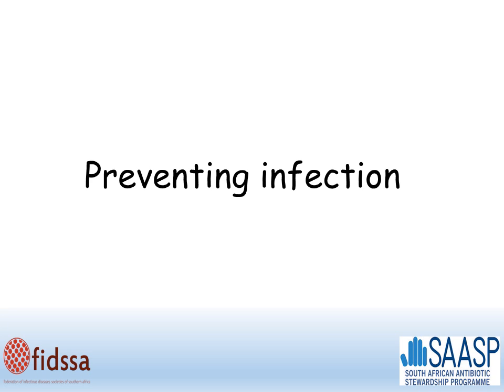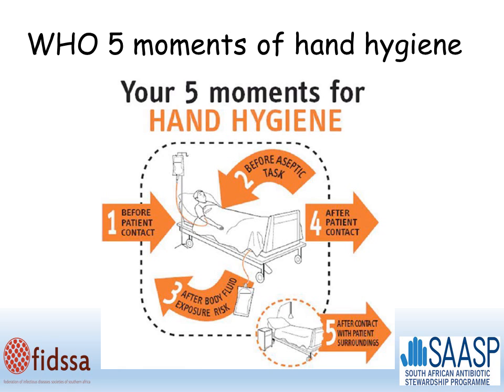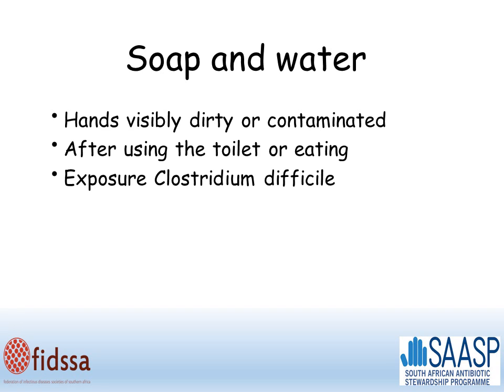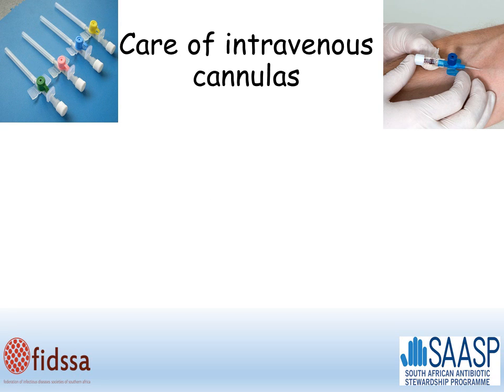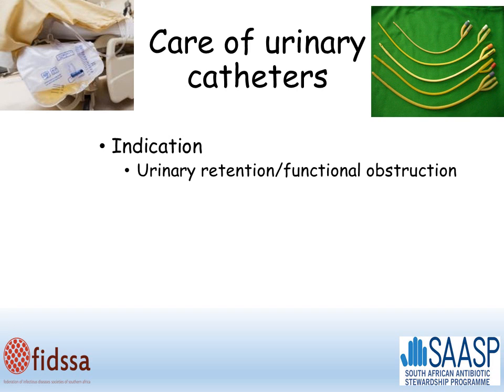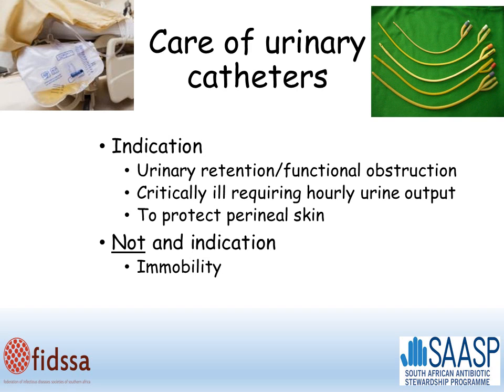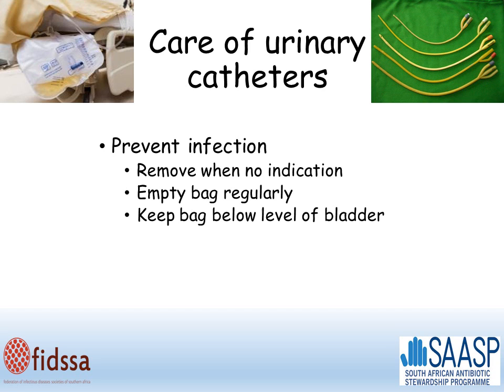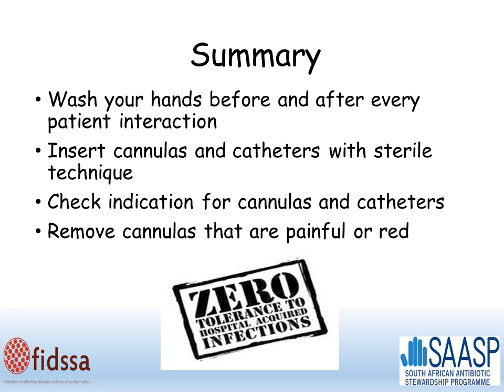7 Infection prevention